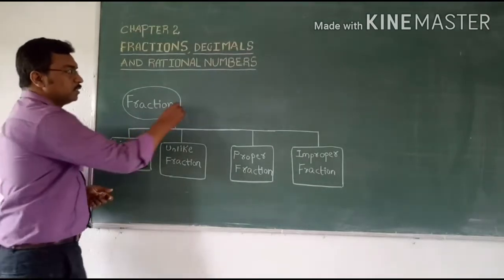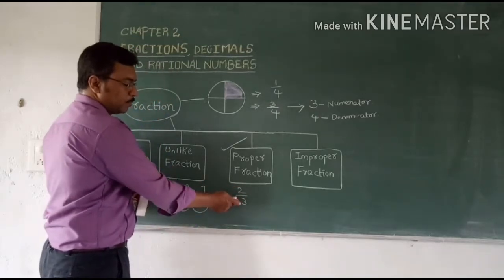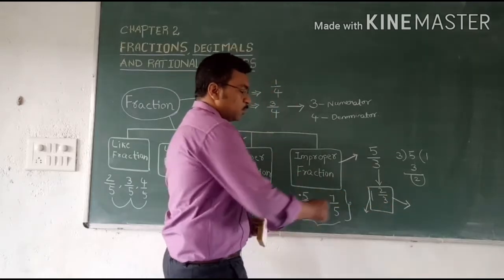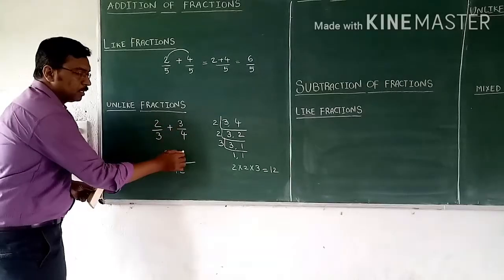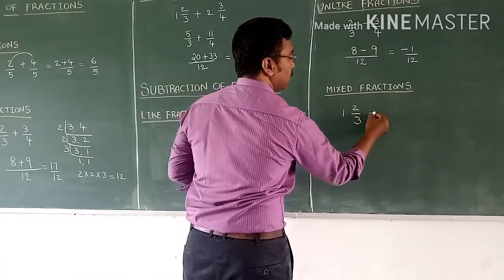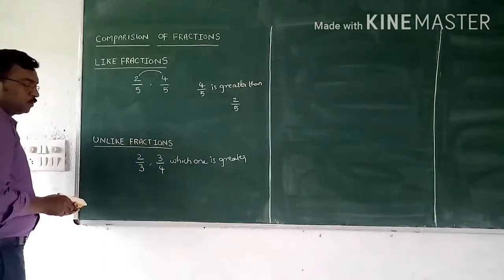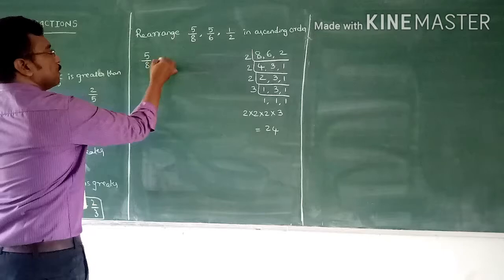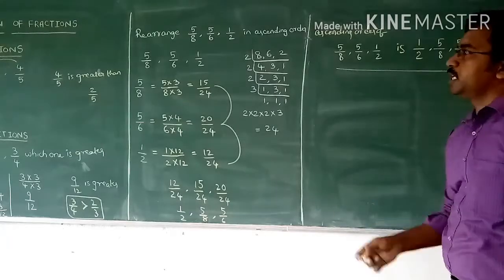VII CLASS -FRACTIONS ,ADDITION ,SUBTRACTION ,COMPARISION OF FRACTIONS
7th class c hapter-2 Fractions Decimals and Rational Numbers introduction proper fraction improper fraction  like fractions unlike fractions